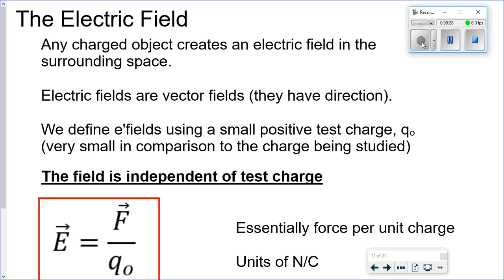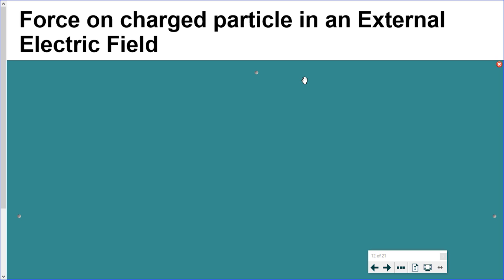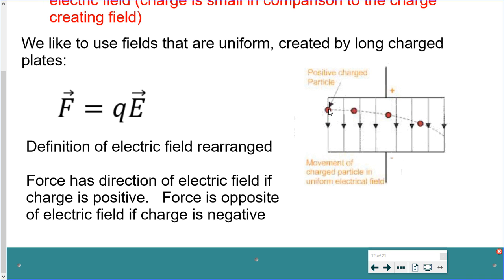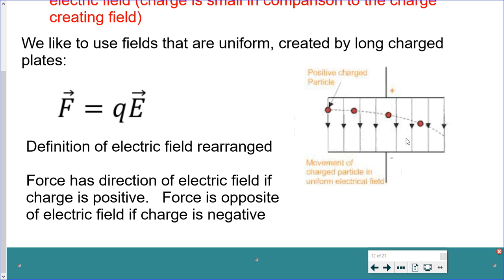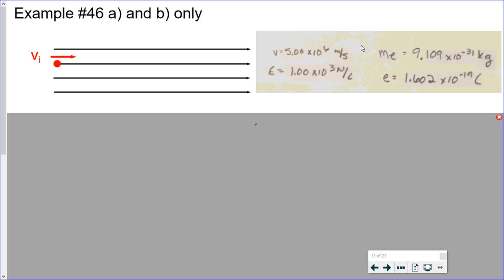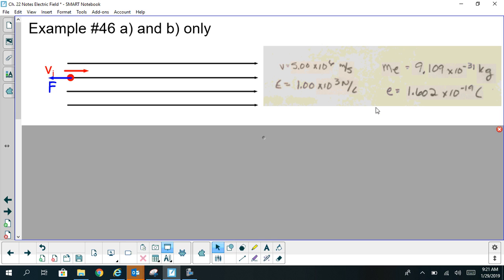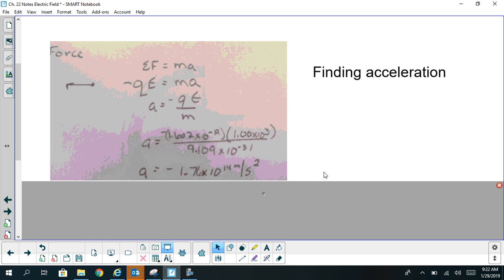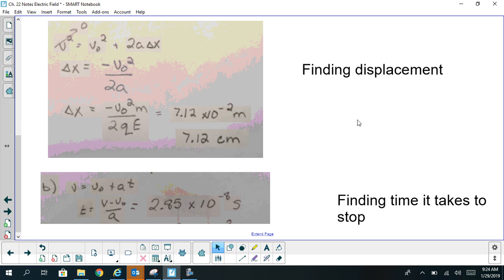Force on a particle in an electric field